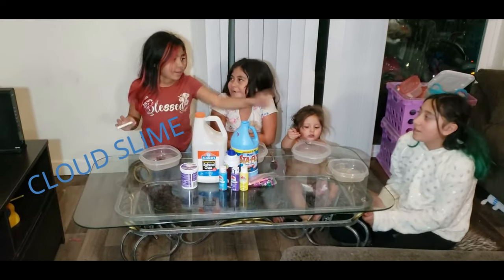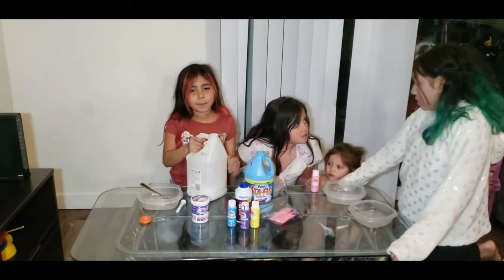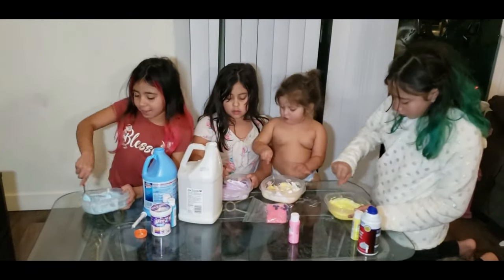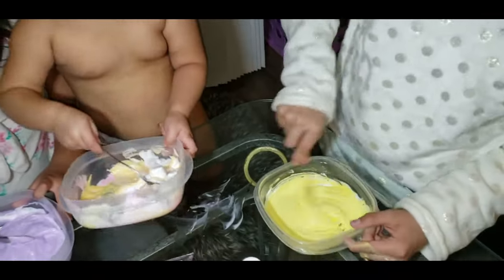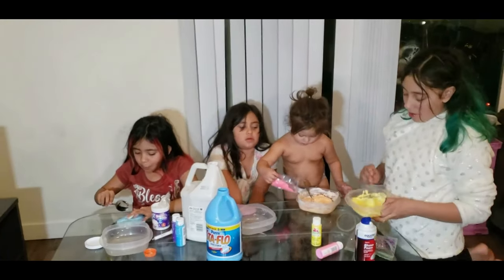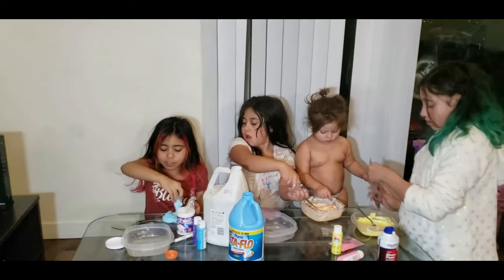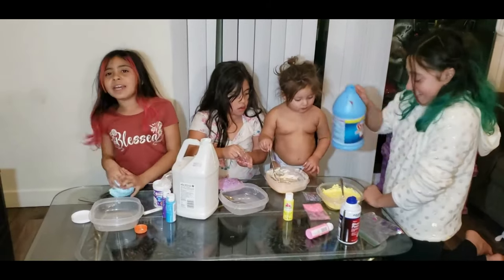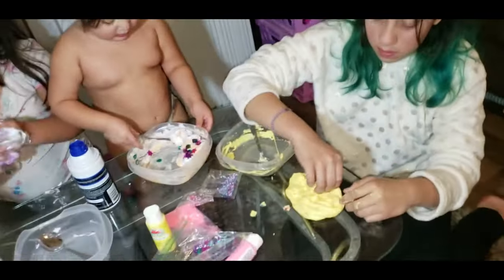SLIME CHALLENGE (ONE YEAR OLD DOING SLIME!)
MARISOL, ILIANA, JASMINE, AND MIA DOING SLIME GETS VERY MESSY